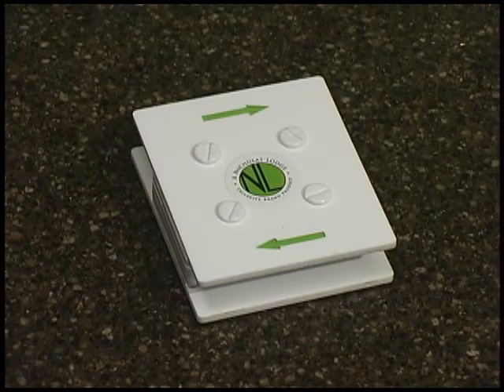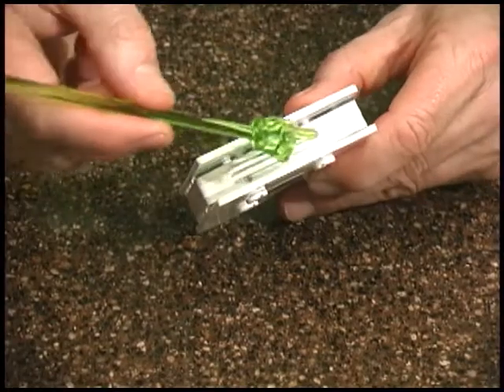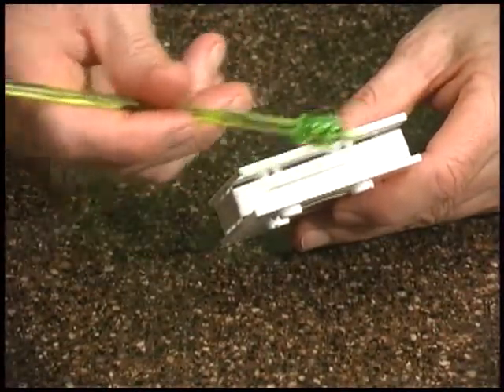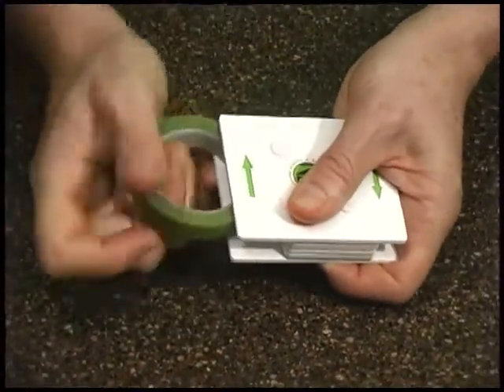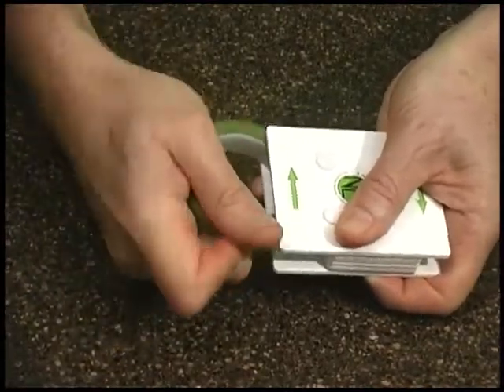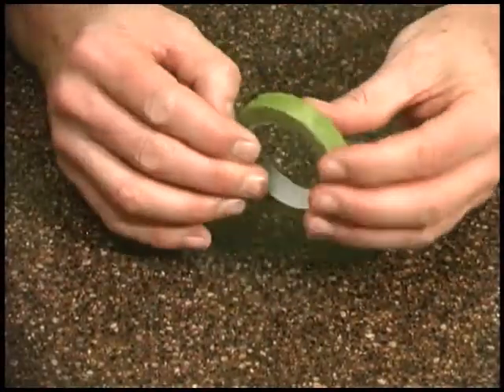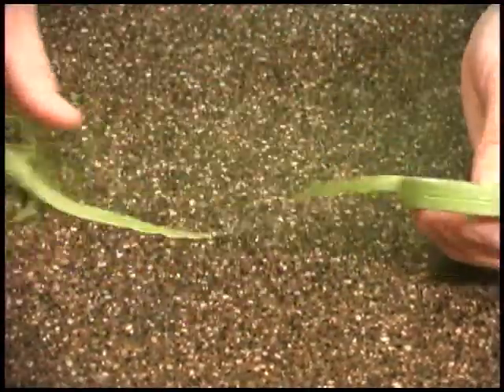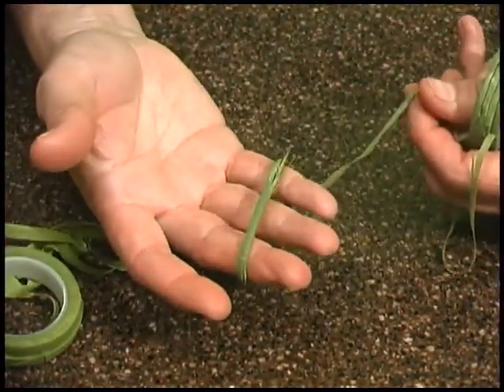NL Floral Tape Cutter for Making Sugar Flowers & How To Use It with Nicholas Lodge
Floral Tape Cutter, designed by Nicholas Lodge that cuts full width floral tape in 1/2 and into 1/4 widths. A real timesaver and must have for any cake decorator creating gum paste flowers!

As used in the Nicholas Lodge Craftsy Classes.

Product Code:
NL0122  NL Floral Tape Cutter